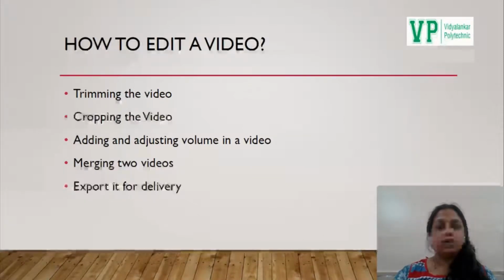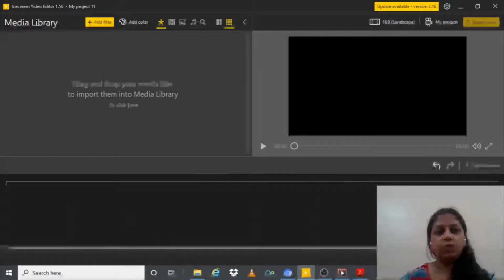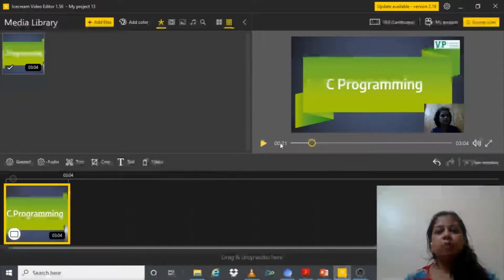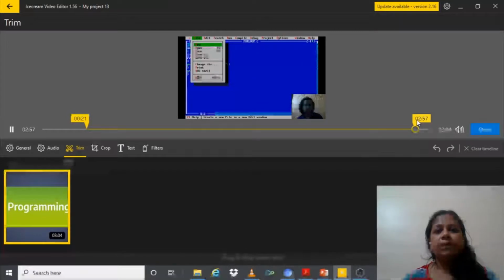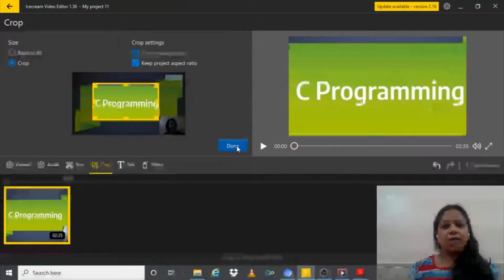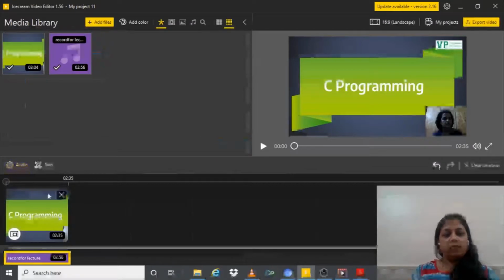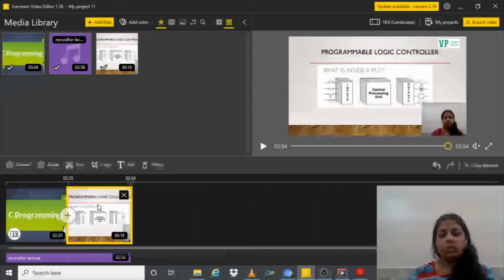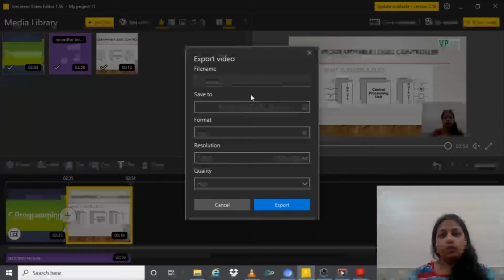How to edit a Video using Icecream Video Editor II By Sridevi Taradi